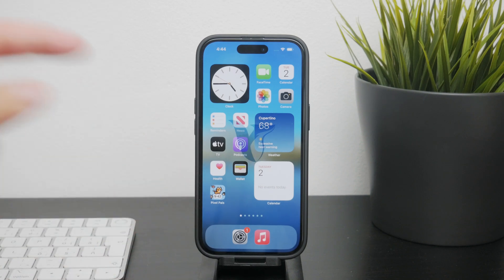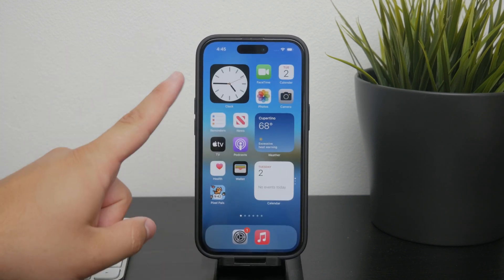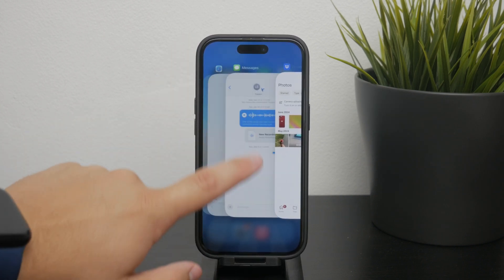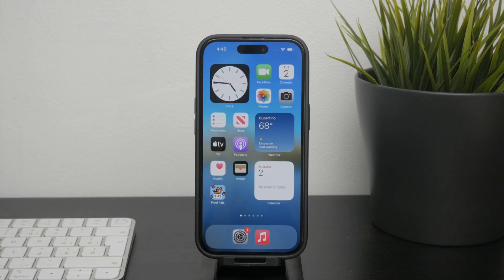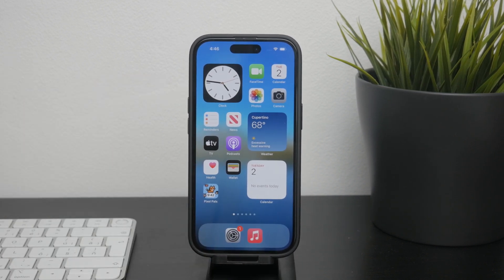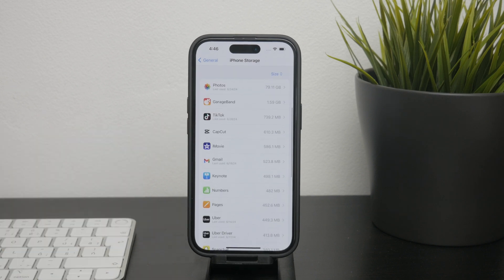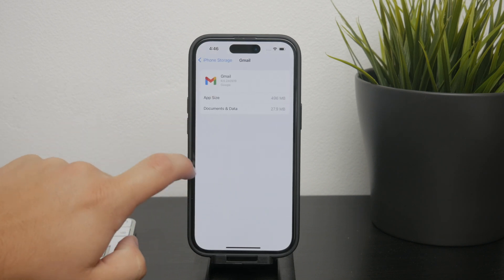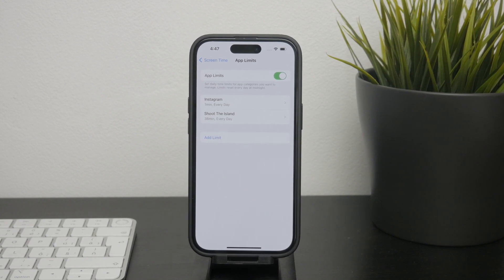How Do I Turn Off Apps on my iPhone without Deleting (tutorial)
In this video, we show you how to turn off apps on your iPhone without deleting them. Follow our step-by-step guide to manage your app usage and settings effectively. Watch now to learn how to disable apps temporarily while keeping your data intact!